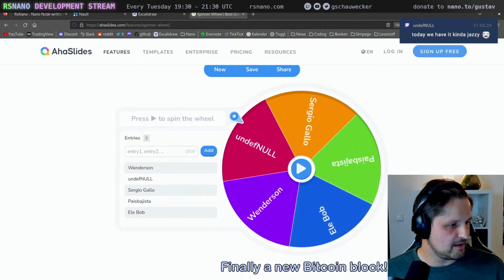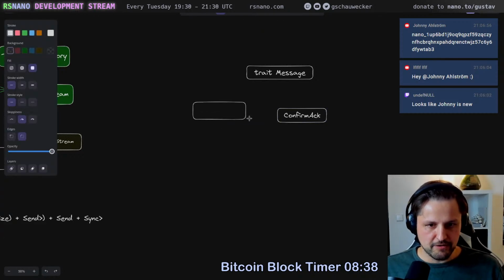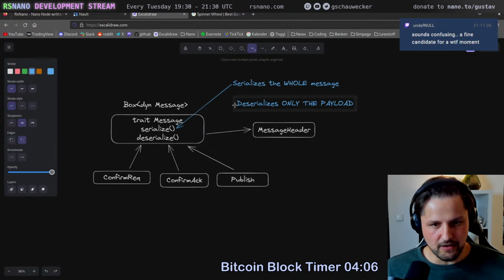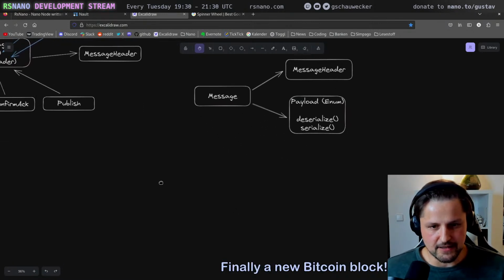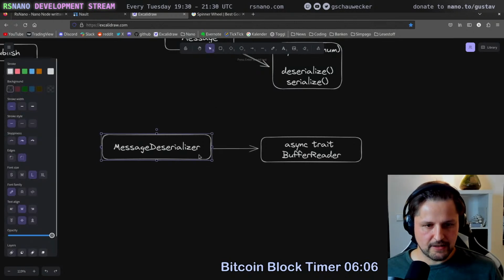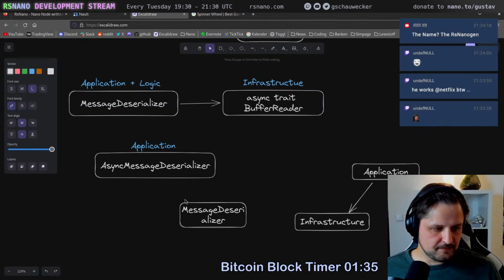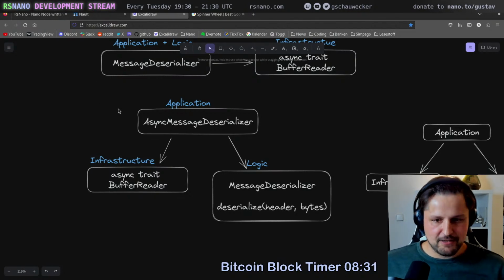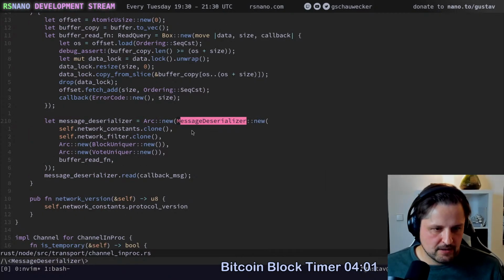Live-Coding #18 Part I (Rust / Nano Crypto) - Async Message Deserializer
In this livestream we port small parts of Nano to Rust. Let's talk about Nano and let's have fun!